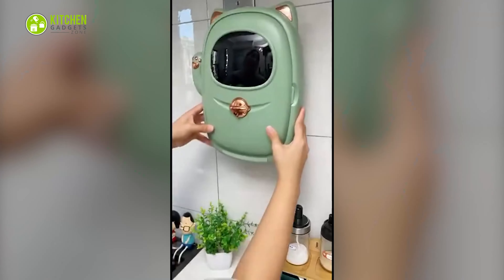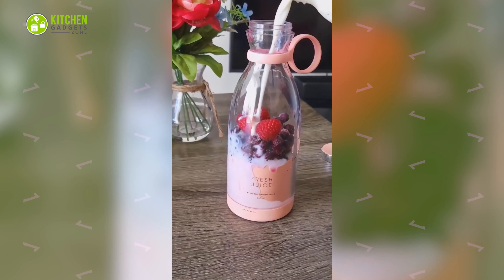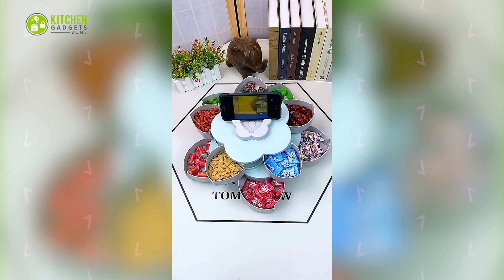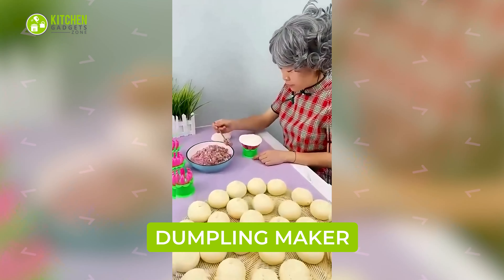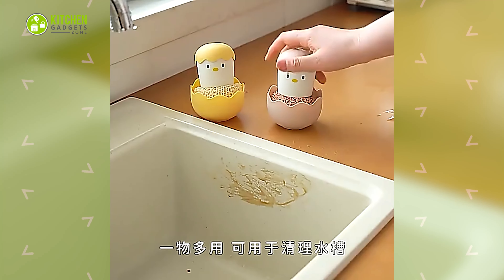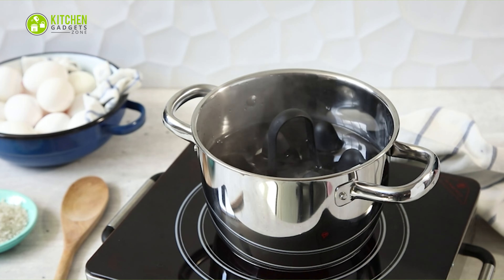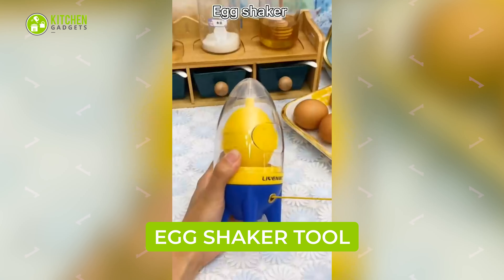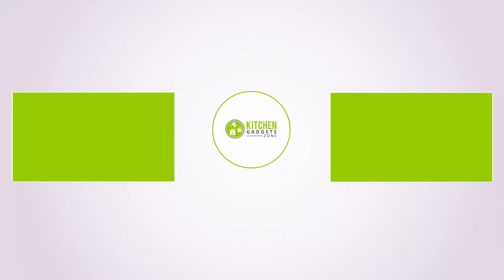17 Cute Kitchen Gadgets You'll Absolutely Love!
Cute kitchen gadgets you'll absolutely love will turn your boring kitchen into a fun one! From the cutest little toaster to the most adorable strawberry slicer, these are a treat to the eyes. So, our video shows some of the cutest kitchen gadgets that will make you go, “aww, so cute”!

0:00 - Introduction

00:29 - Mini Toaster Oven

00:55 - Portable Electric Juicer

01:19 - Capsule Drying Rack

01:40 - Compact Air Fryer

01:55 - Rotating Snack Box

02:18 - Honey Bee Pancake Pan

02:43 - Seed Shelling Machine

03:04 - Stuffed Dumpling Maker

03:24 - Cookie Cutter set

03:47 - Kitchen Cleaning Brush

04:09 - Creative Seasoning Filter

04:32 - Salad Spoon and Fork Set

04:52 - Creative Egg Holder

05:16 - Cherry Pitter

05:42 - Egg Storage Box

06:06 - Egg Shaker Tool

06:28 - Strawberry Shaped Sicer